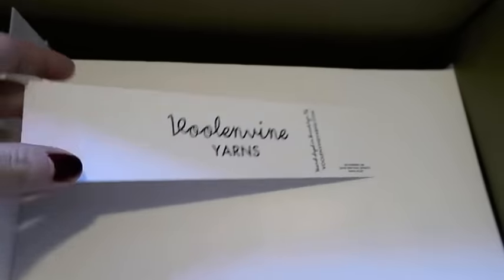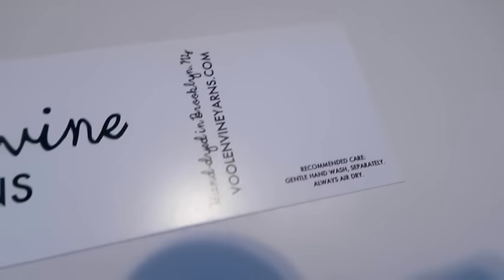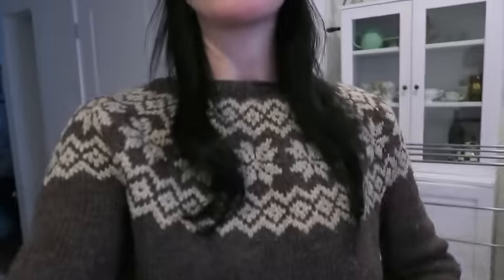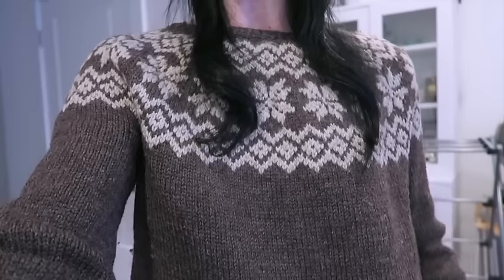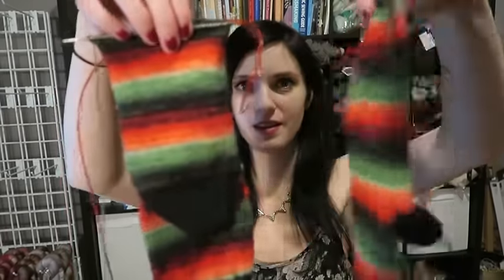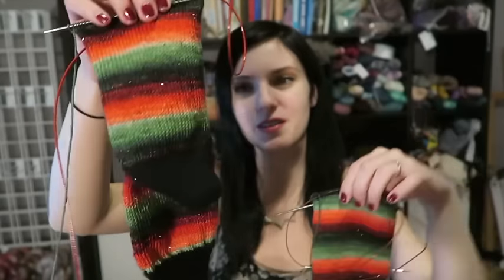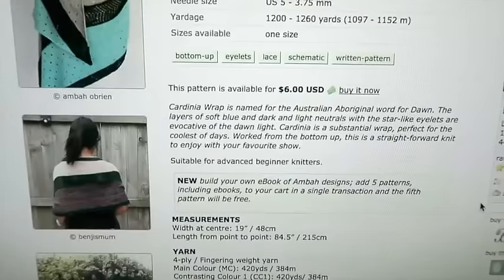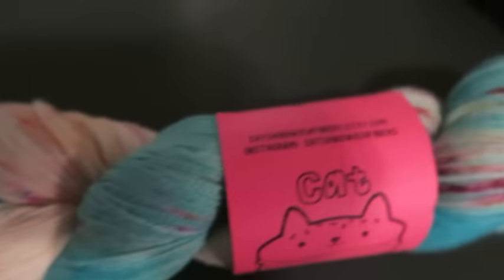A Very Voolenvine Vlogmas: Day 23 - "A Slight Change Of Plans"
Finishing my Christmas Socks, planning a Christmas Eve cast on project, a slight change of plans, and dinner at Eastwick!